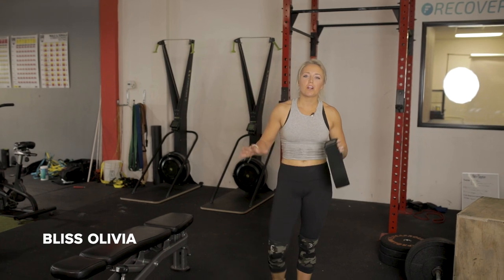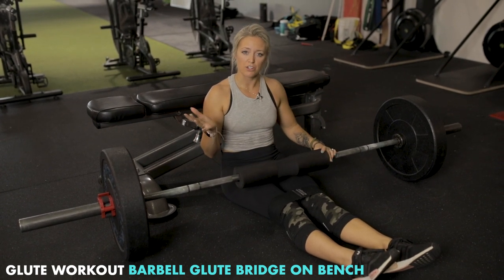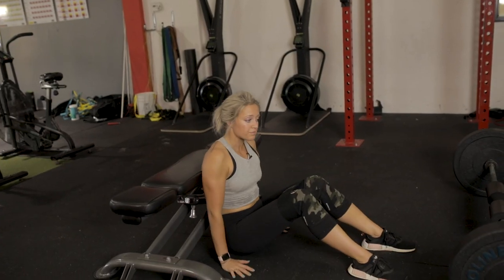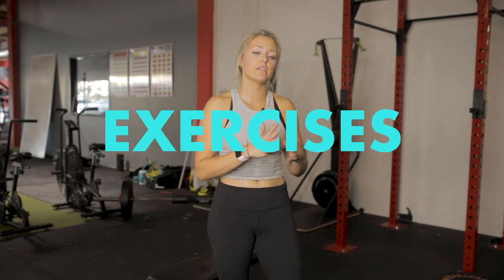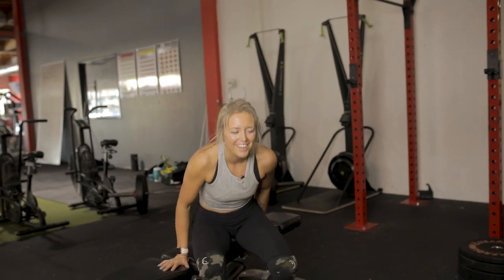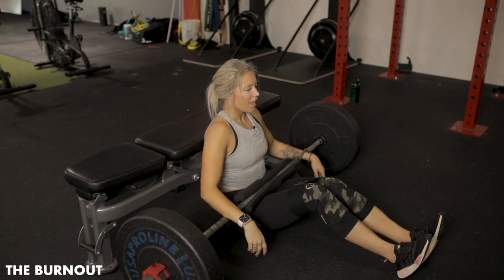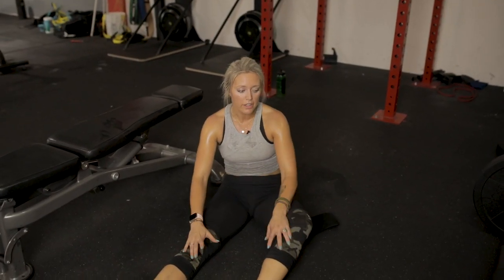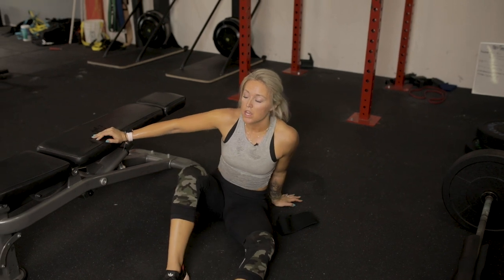Bliss Mode EP 03 The Glute Workout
The workout:

Barbell glute bridge 3X20
Banded abduction 3X25 (shifting forward, strait up and leaning back)

Deficit lunges 3X12
High step ups 3X12 (doing both on one leg before going to other leg)

Single leg glute bridge (elevated)
Single leg RDL’s
Jumping Bulgarian lunges
3X15 (doing all 3 on one leg before doing other leg)

100 barbell hip thrusts for time